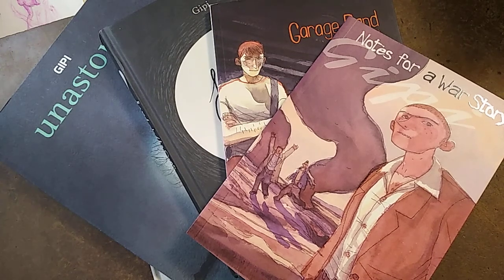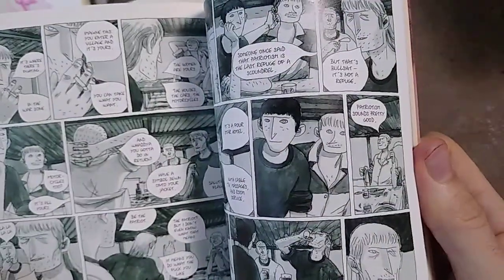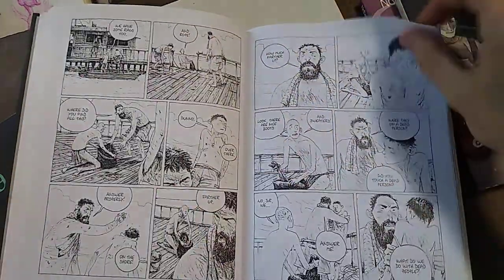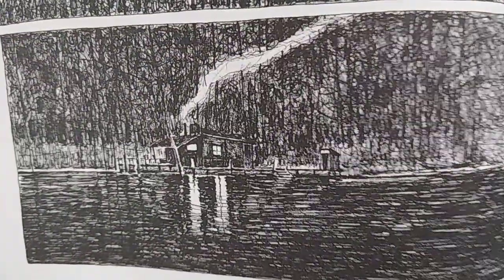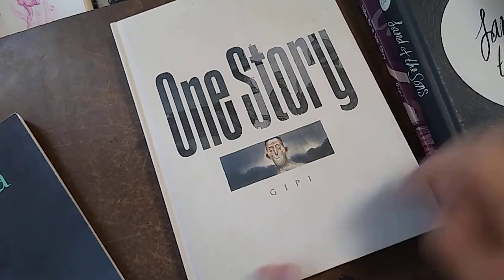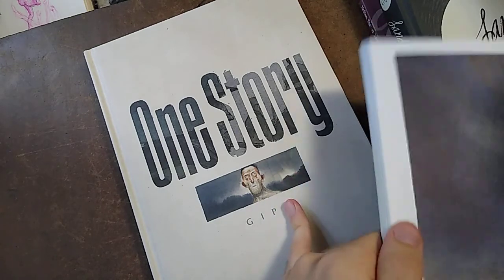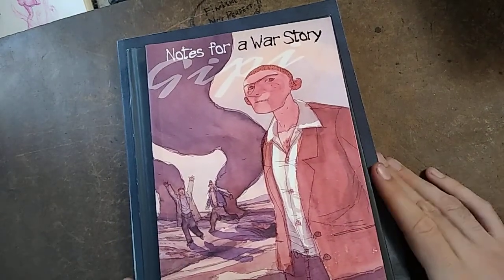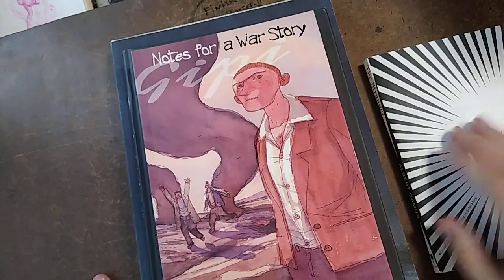Recommendation Time GIPI & Camus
I just explain and show why I dig GIPI and why what he does is the bee's knees. I also mention why maybe right now would be a good time to check out The Plague by Albert Camus. Just things I dig and I hope more people will check out.

If you're wondering who da fook am I you can see some of my paper scratches